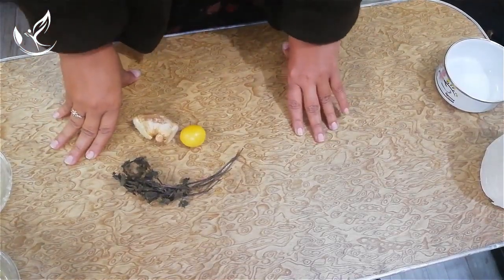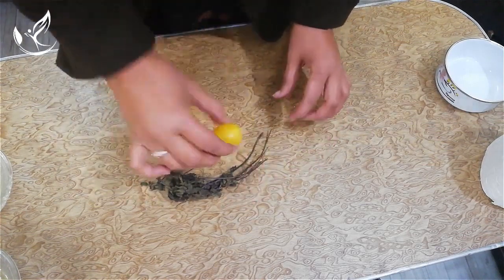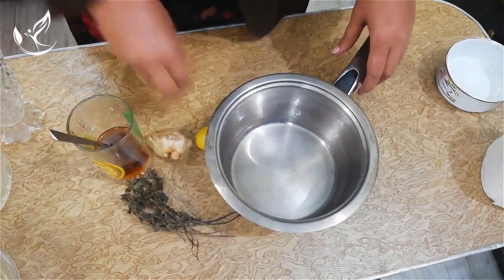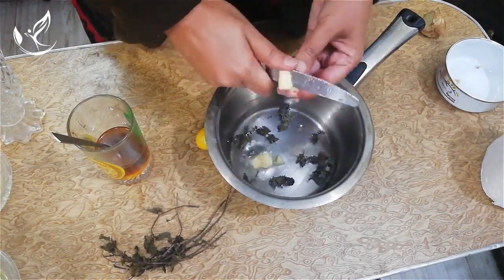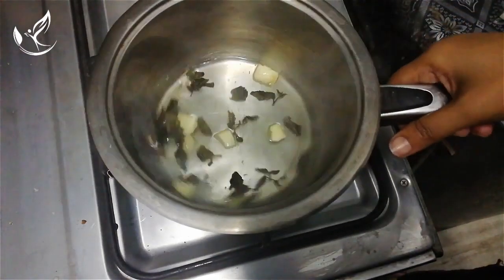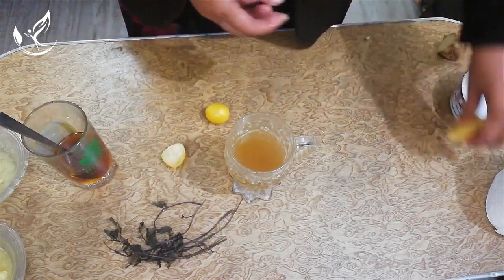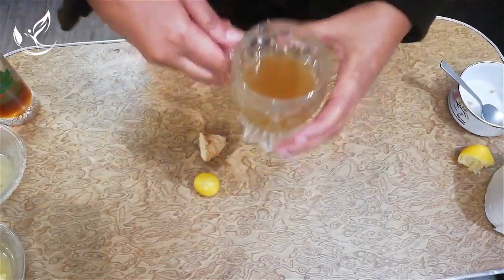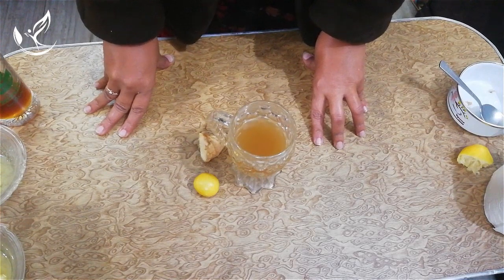How To Loss Weight NO EXERCISE NO DIET LOSE BELLY FAT IN 6 DAYS 100% EFFECTIVE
Thanks
Health care